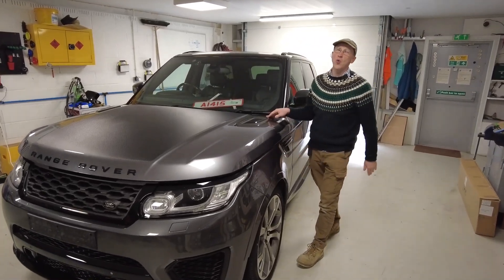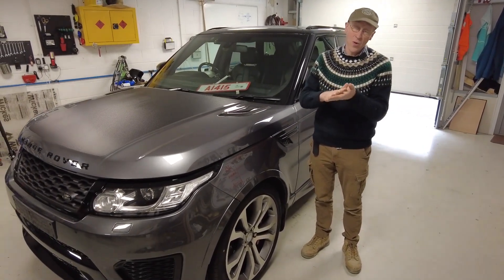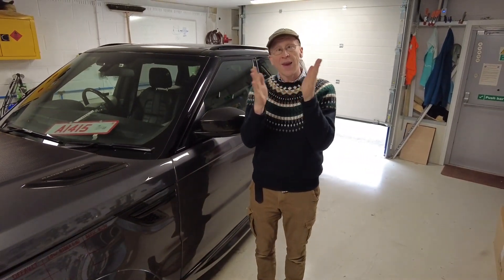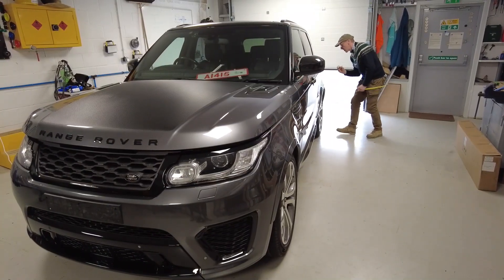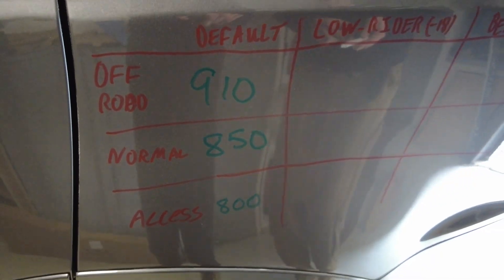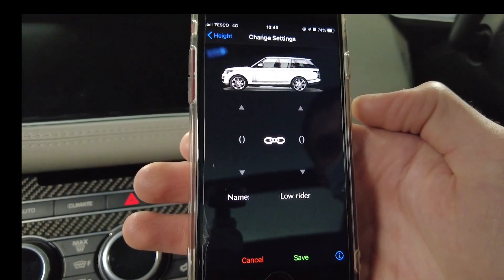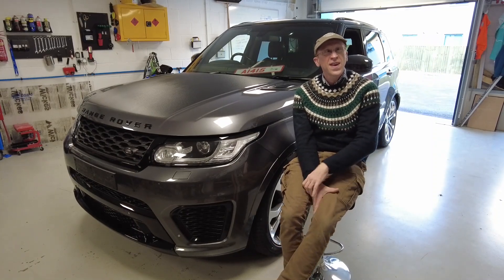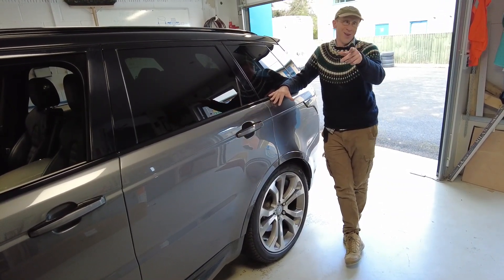How To Lower Range Rover Sport L494 L405 / Suspension Height Adjustment Considerations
In this video we use the IID tool to lower the suspension on our Range Rover Sport L494 but we also look at the wider issues surrounding lowering and raising are suspension on Land Rovers and other models.
The same logic / software applies to the Range Rover L405.